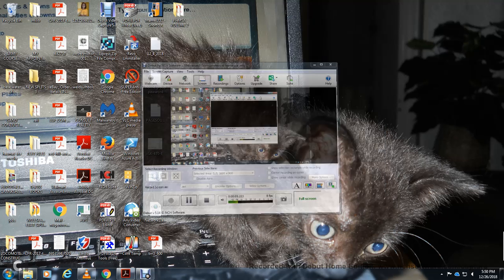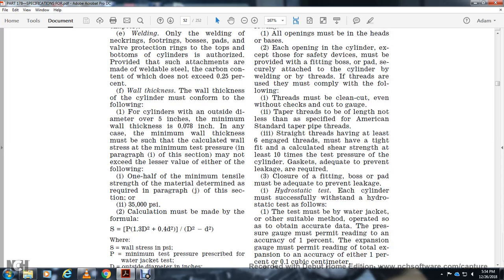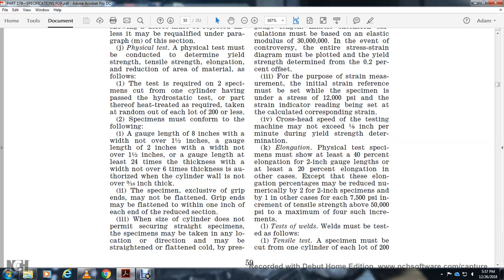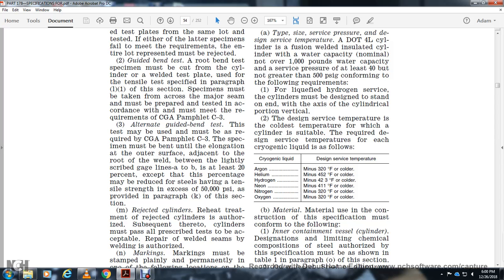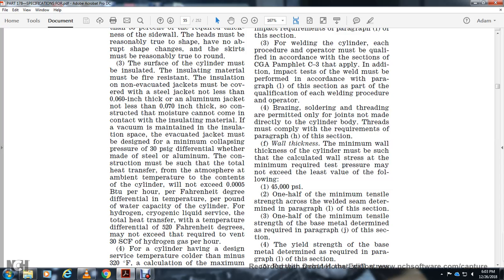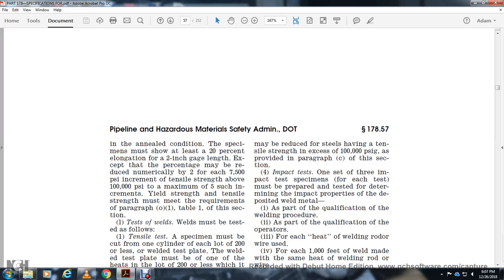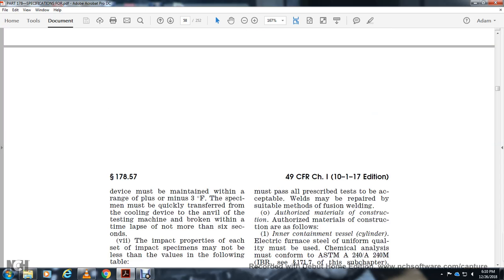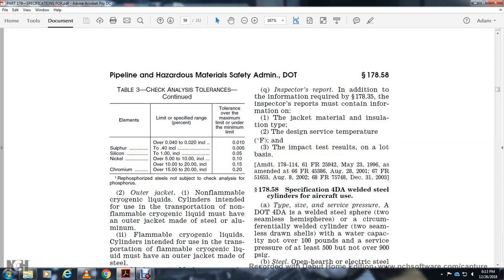PART 178 SPECS FOR PACKAGINGS PART 7